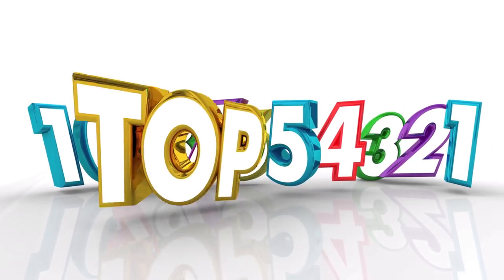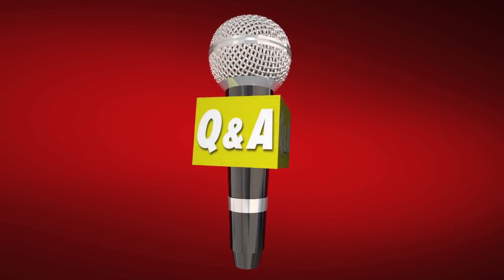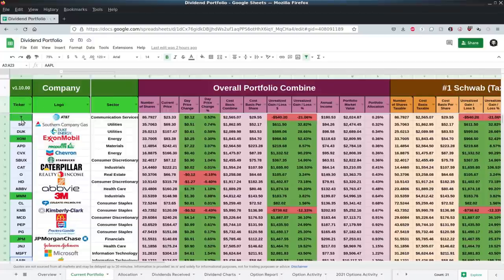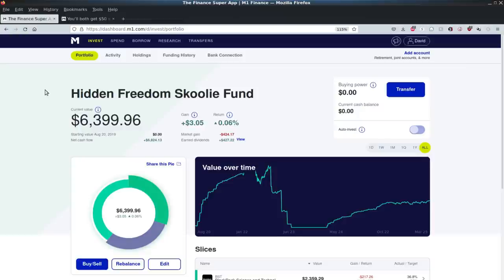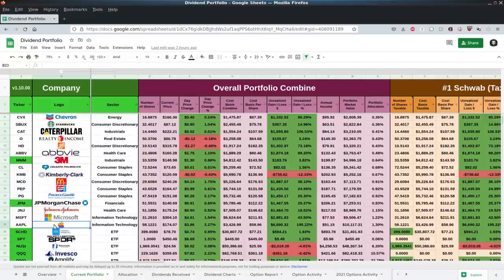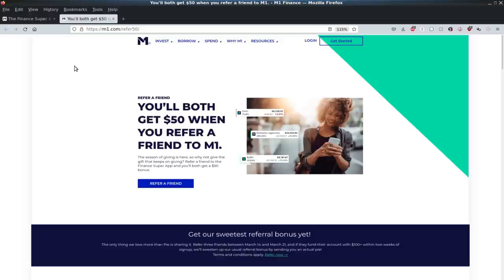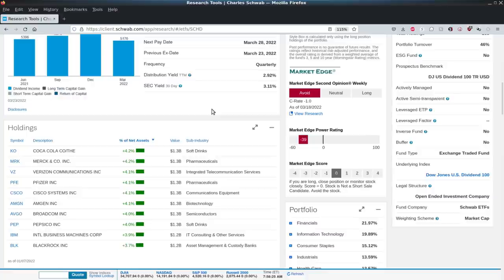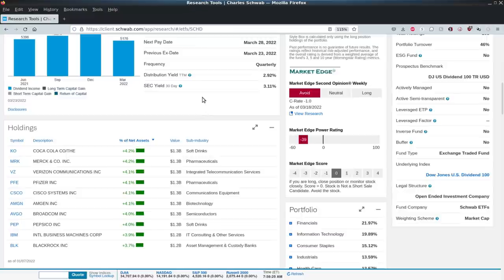Why ETF's (SCHD) Are 10x Better Than Single Dividend Stocks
In this video I go over 10 reasons why ETFs are better than single dividend stock investing.

Books that I recommend:
Rich Dad Poor Dad
Education Of A Value Investor

M1 Finance Referral.